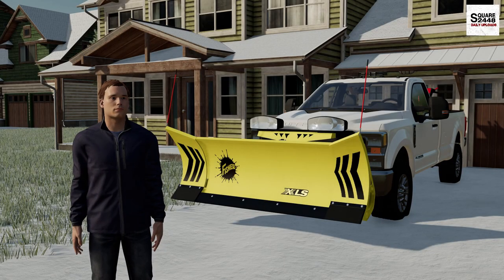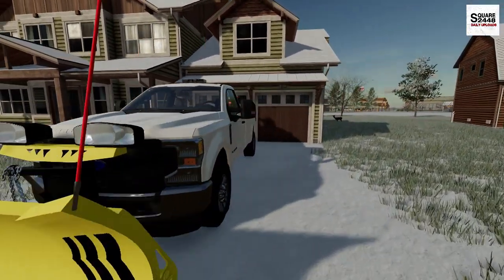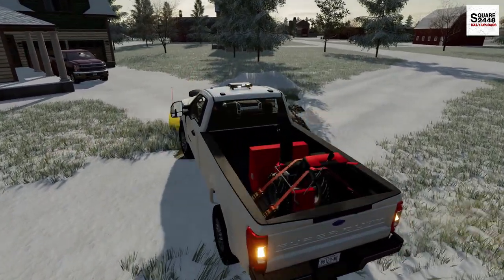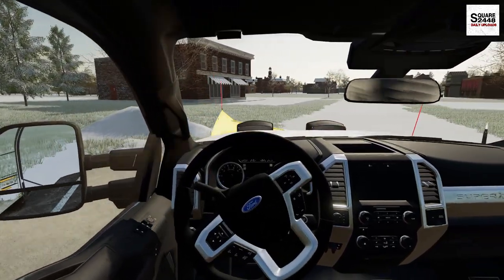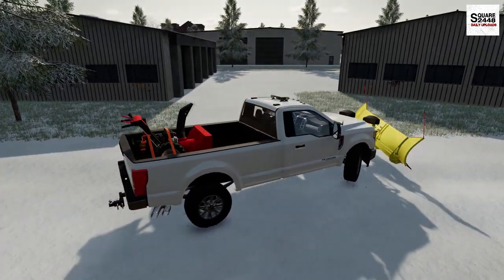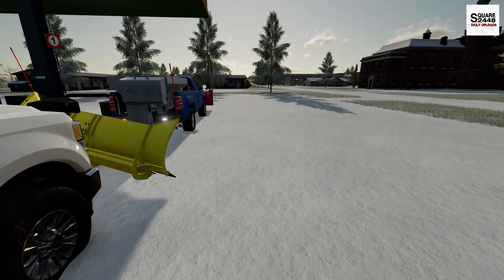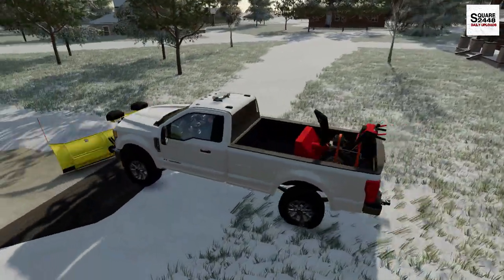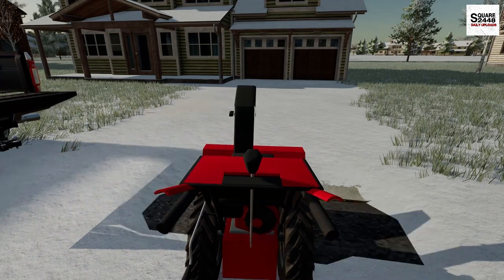Snow Plow BROKE! | Had To Use Snow Blower On Entire Driveway! | FS22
Today we are snow plowing in Farming Simulator 22!